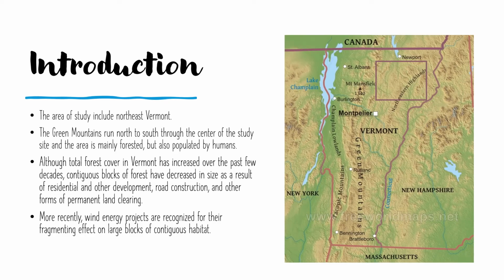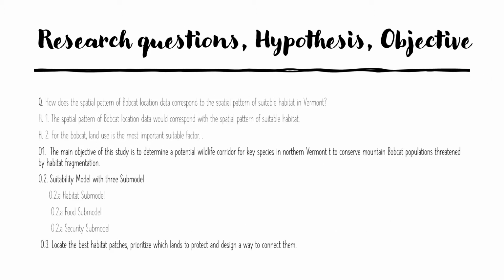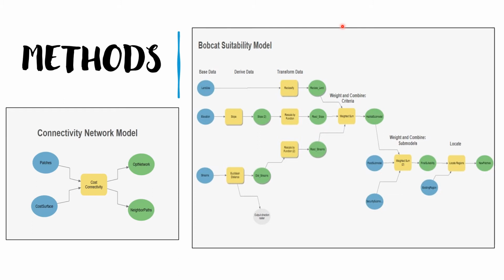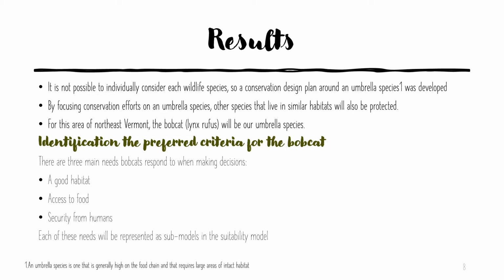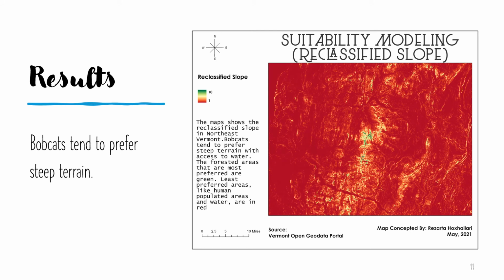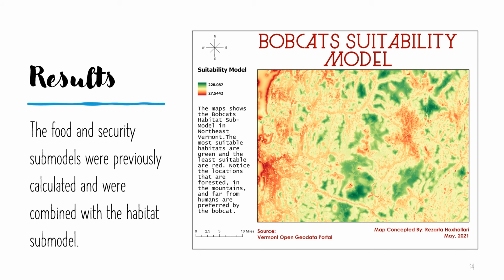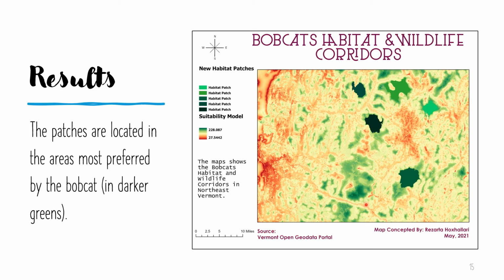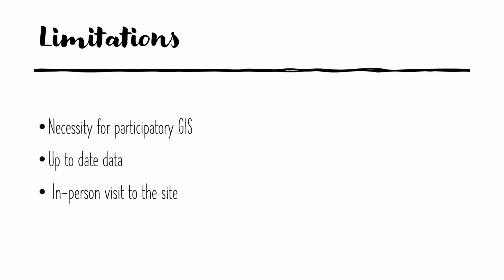Hoxhallari R Final Project GEP690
Wildlife Corridors for linkage zone conservationin northeast Vermont